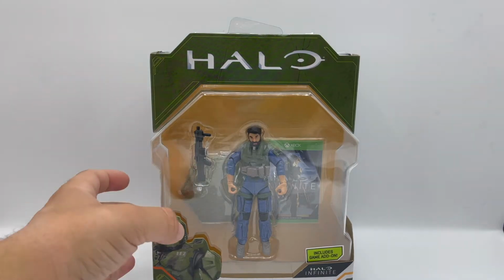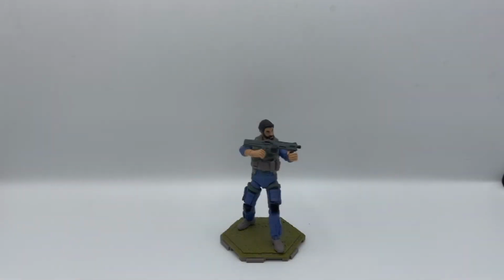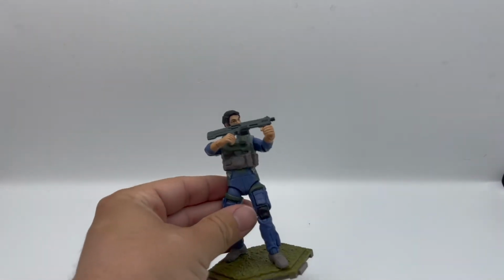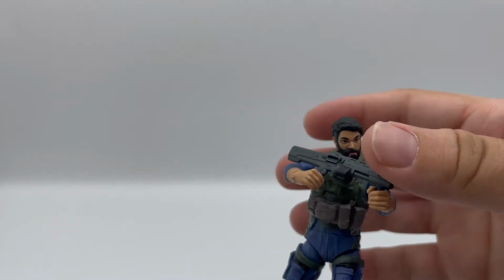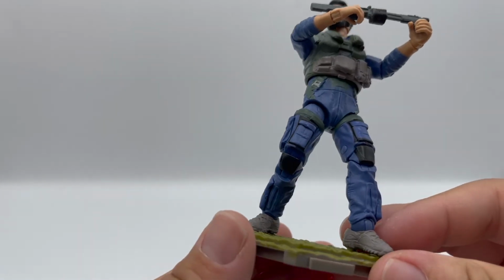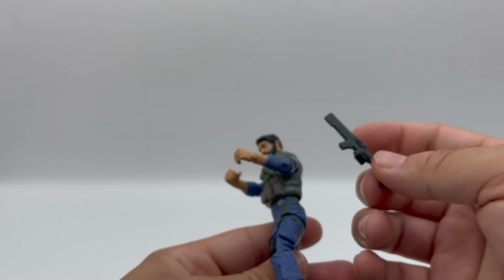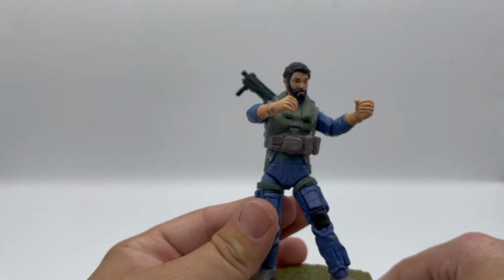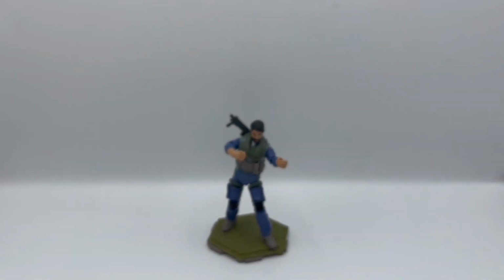Halo Infinite: The Pilot Action Figure (3.75) by Jazwares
Enjoy this quick review of the newly released Halo Infinite Action Figures by Jazwares. In this video we'll be checking out The Pilot, and some of my opinions on the figure.